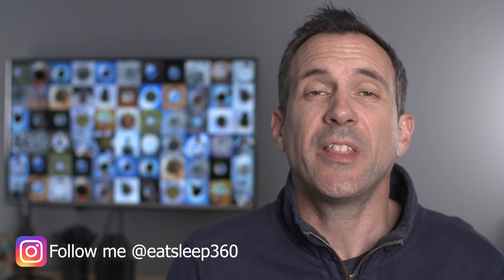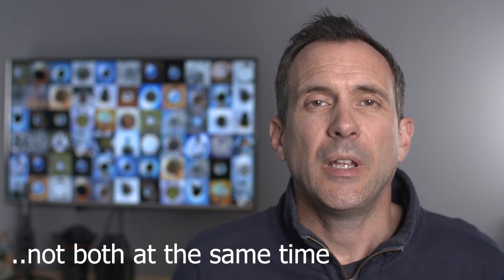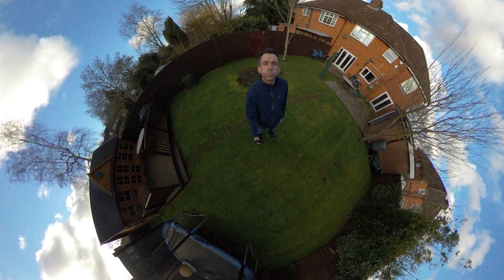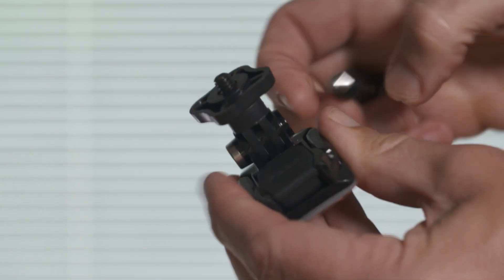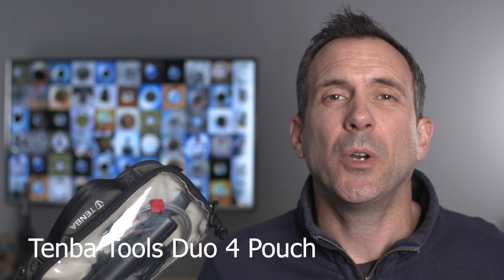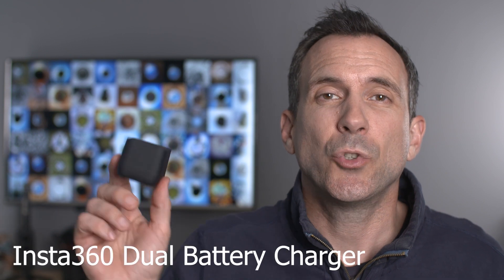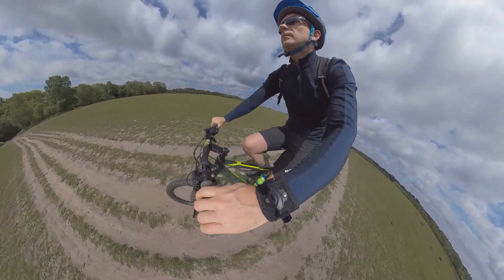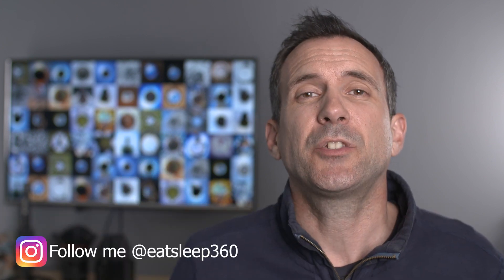10 insta360 one X accessories tips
Find out what the best insta360 one x accessories are for everyday use. In this video I'll give you a list of 10 everyday accessories for the insta360 one x that I use week in and week out.

Free selfie stick or cold weather battery with ONE X

All gear mentioned in this video can be found here:

To buy any of the insta360 products (cold weather battery, selfie stick, dual battery charger, bullet time handle, wrist mount (part of the climb bundle).

Insta360 wrist mount:
USA See insta360 link above
UK see insta360 link above
Amazon alternative (NOT Insta360) cheaper wrist mount:

My 360 shooting kit:

insta360 ONE X camera and selfie stick bundle
UK (with memory card bundle)

USA KIT LINKS
Joby Micro Tripod
Zeadio tripod
Manfrotto Pixie tripod
Insta360 bullet time tripod
Joby Gorillapod

UNITED KINGDOM KIT LINKS
Joby Micro Tripod
Zeadio tripod
Manfrotto Pixie tripod
Joby Gorillapod

360 Camera Bags:
Amazon USA:
Tenba Tools Duo Bag

Tenba Messenger BYOB 13 bag:
Tenba BYOB bag insert

Amazon UK:

Tenba Messenger BYOB 13:

In this video Richard Hookings from Eat Sleep 360 guides you through 10 everyday accessories for the insta360 one x that he believes are the best accessories to buy.